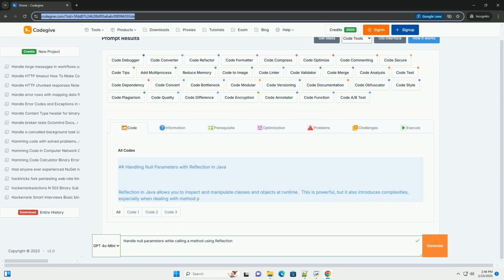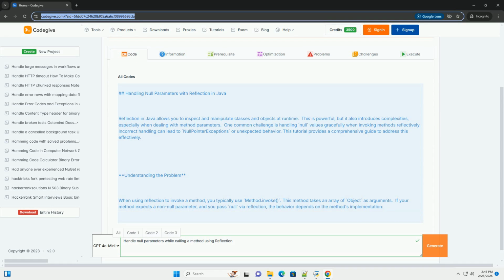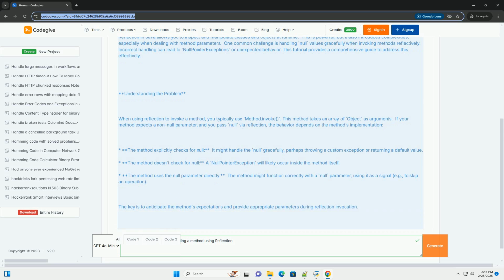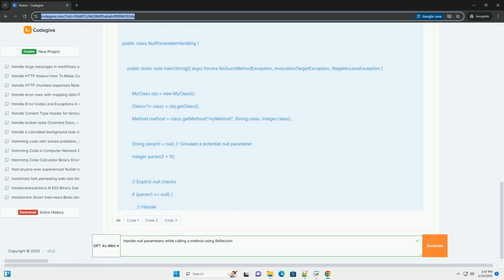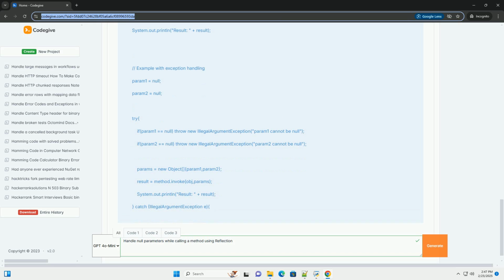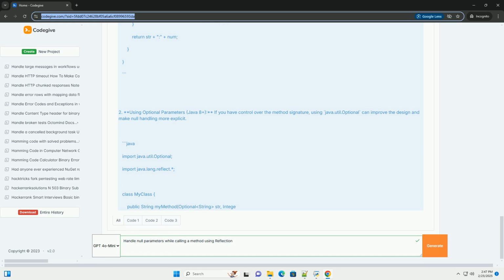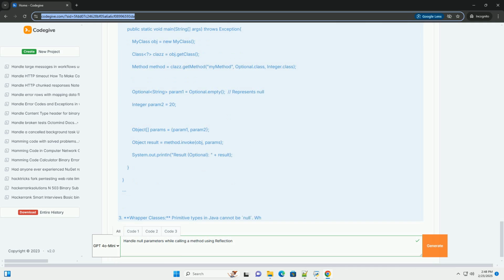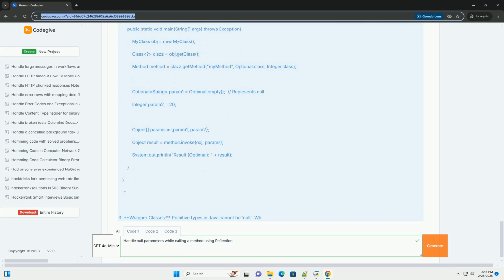handle null parameters while calling a method using reflection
handling null parameters with reflection in java

reflection in java allows you to inspect and manipulate classes and objects at runtime.  this is powerful, but it also introduces complexities, especially when dealing with method parameters.  one common challenge is handling `null` values gracefully when invoking methods reflectively.  incorrect handling can lead to `nullpointerexceptions` or unexpected behavior. this tutorial provides a comprehensive guide to address this effectively.

when using reflection to invoke a method, you typically use `method.invoke()`. this method takes an array of `object` as arguments.  if your method expects a non-null parameter, and you pass `null` via reflection, the behavior depends on the method's implementation:

* **the method explicitly checks for null:**  it might handle the `null` gracefully, perhaps throwing a custom exception or returning a default value.
* **the method doesn't check for null:** a `nullpointerexception` will likely occur inside the method itself.
* **the method uses the null parameter directly:**  the method might function correctly with a `null` parameter, using it as a signal (e.g., to skip an operation).

the key is to anticipate the method's expectations and provide appropriate parameters during reflection invocation.

**strategies for handling null parameters**

1. **explicit null checks before invocation:**  the simplest and safest approach is to check for `null` values *before* calling `method.invoke()`.

2. **using optional parameters (java 8+):** if you have control over the method signature, using `java.util.optional` can improve the design and make null handling more explicit.

3. **wrapper classes:** primitive types in java cannot be `null`. when you work with reflection and expect primitive types, you should always use their corresponding wrapper classes (e.g., `integer`, `boolean`, `double`).  wrapper classes can be `null`.

4. **default values ba ...

Handle null parameters
 Reflection
 method invocation
 Java Reflection
 null safety
 dynamic method calling
 parameter handling
 exception handling
 runtime reflection
 method parameters
 invoke method
 null checks
 flexible method calls
 type checking
 object manipulation